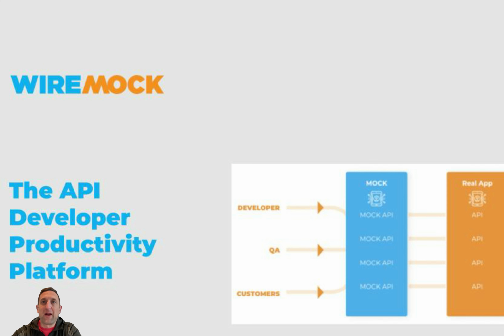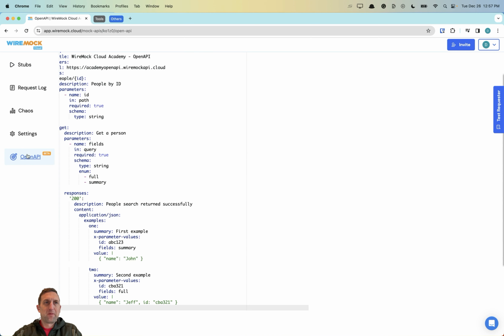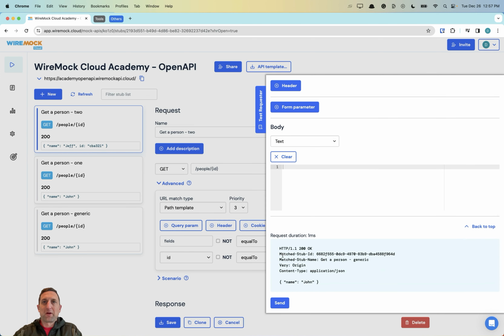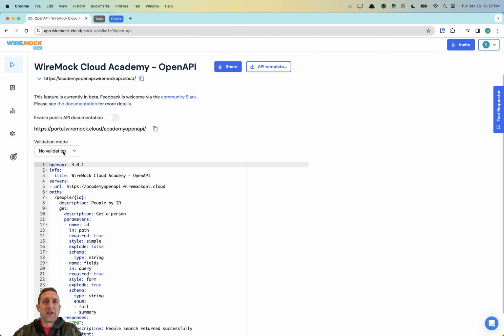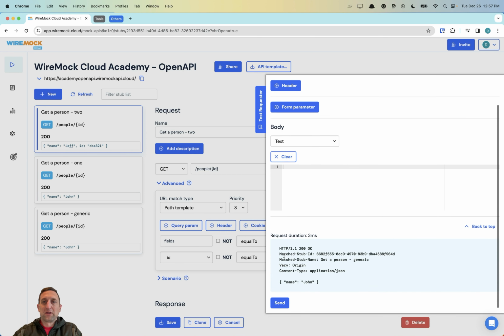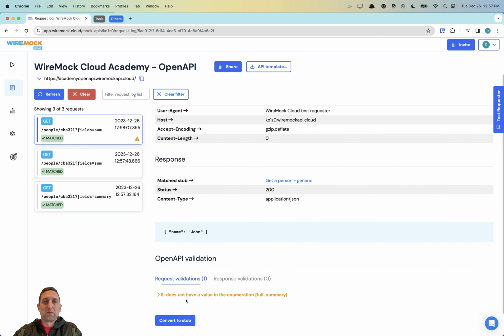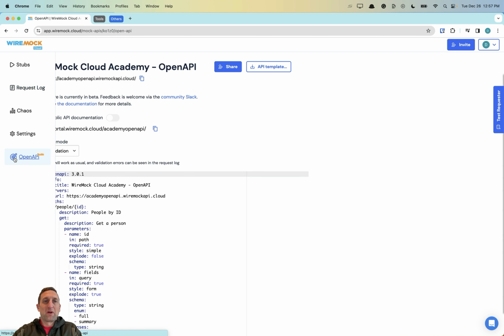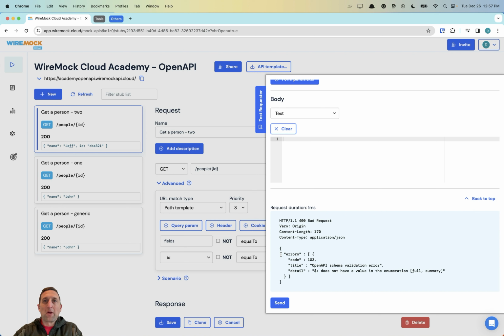API Validation and Reducing Mock Drift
This video shows how to use WireMock Cloud's validation feature.  Drift happens when the behavior of a mock or the live endpoint is different from what is defined in the API contract. Drift often occurs during parallel development when both the API-consuming and production teams work using an agreed-upon API contract.  Drift can also occur when a user adds stubs to an existing mock API.  WireMock Cloud provides API Validation that alerts users when drift from the API contract is occurring.